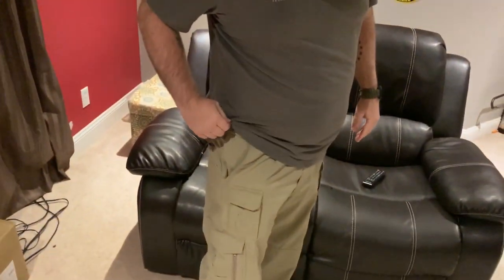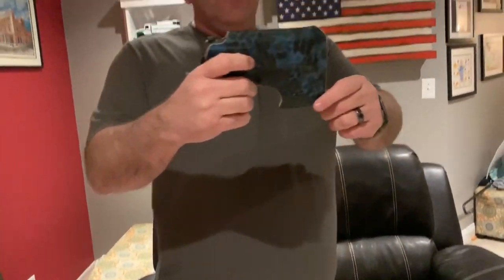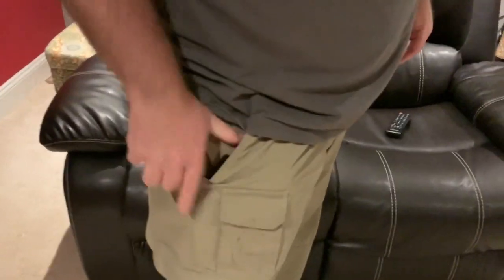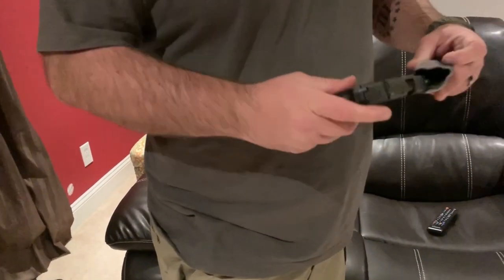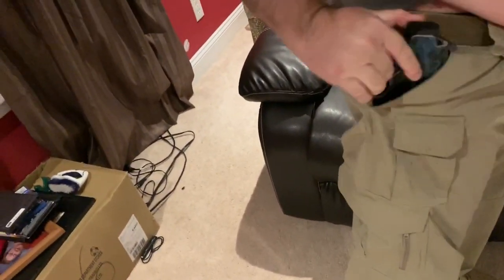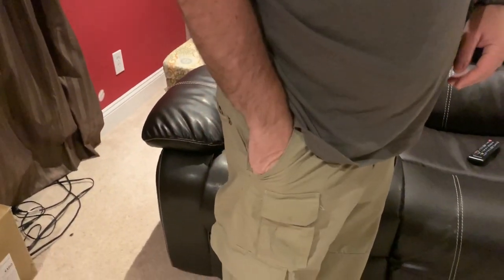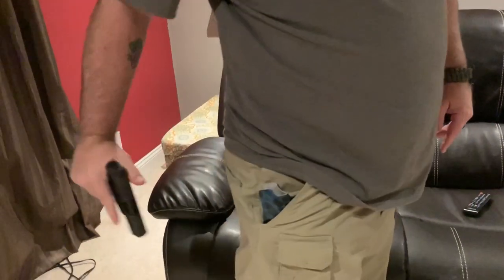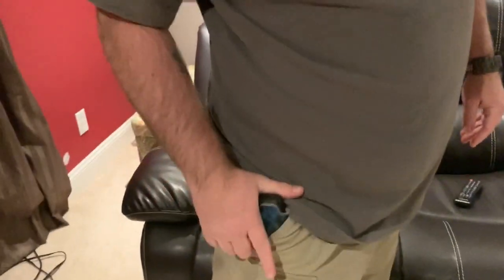Vedder Pocket Locker Sig p365 function test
Did a quick example of how the Vedder Pocket Locker works